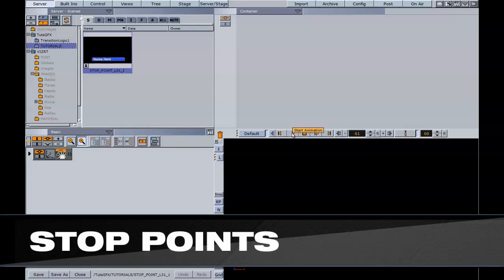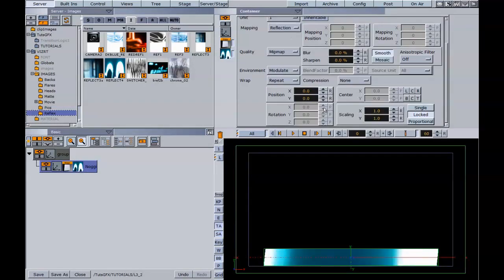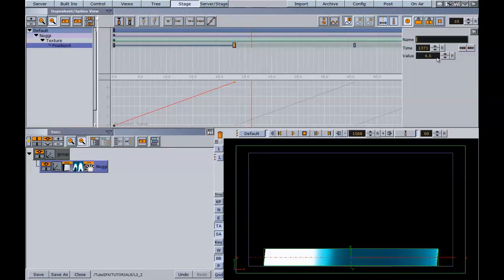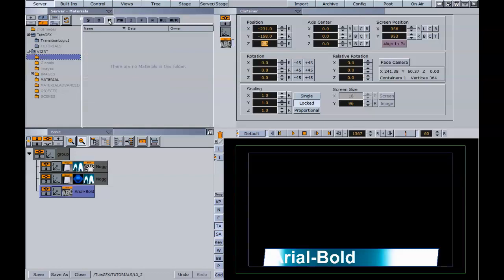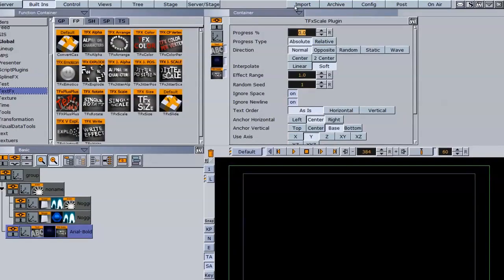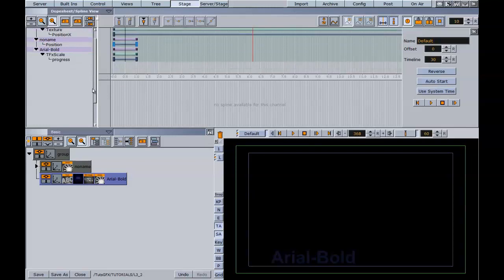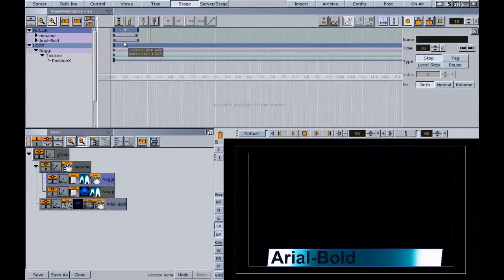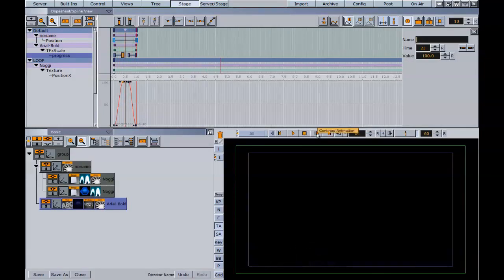How To Create A Lower Third with Stop Points in Vizrt - part 2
This video tutorial expands on the first video of designing a lower third graphic for Vizrt Artist 3.

Learn how to:
Loop a texture animation
Use Stop Points
Work with Directors